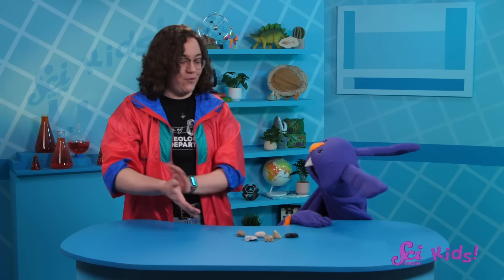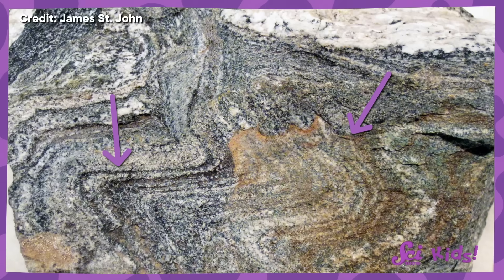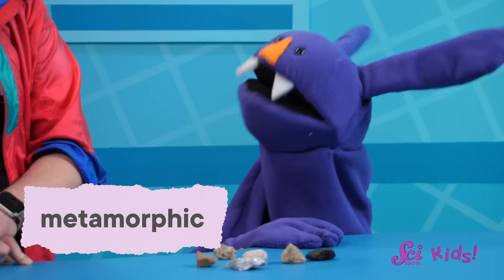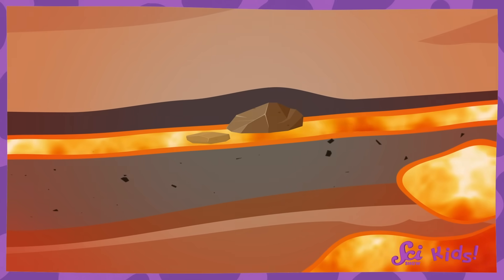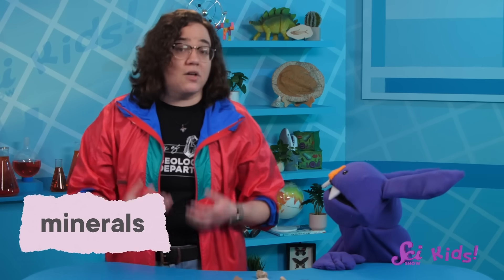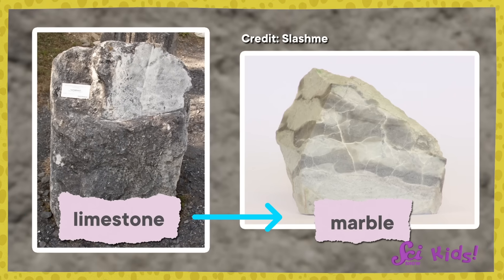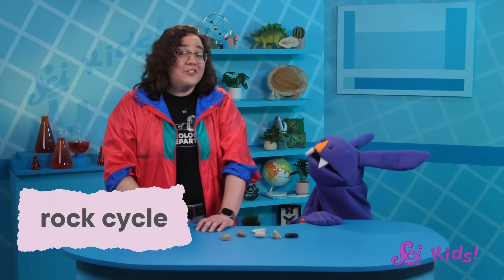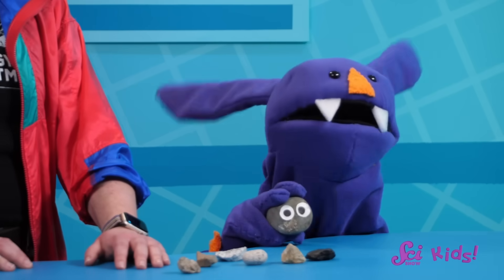How Metamorphic Rocks Are Like Butterflies | SciShow Kids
After learning about igneous and sedimentary rocks, Savannah and Sam learn about the final main kind of rock: metamorphic rocks. And they review how each of these rocks can turn into another!

NGSS
Disciplinary Core Ideas PS1.B: Chemical Reactions
Heating or cooling a substance may cause changes that can be observed. Sometimes these changes are reversible, and sometimes they are not. (2-PS1-4)
Cross Cutting Concepts Energy and Matter
Objects may break into smaller pieces and be put together into larger pieces, or change shapes. (2-PS1-3)